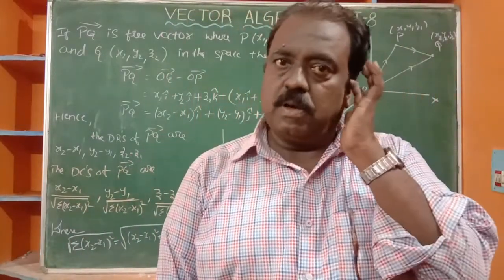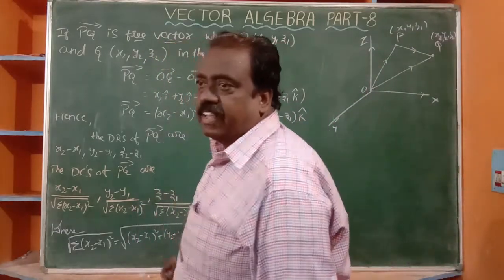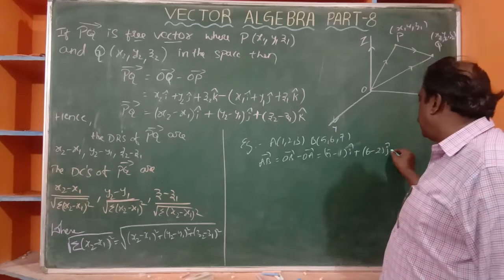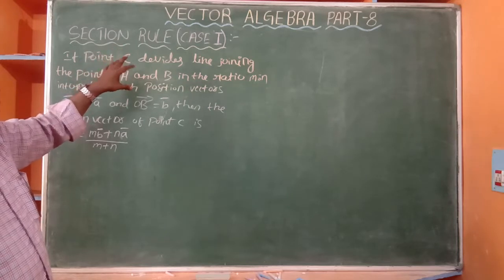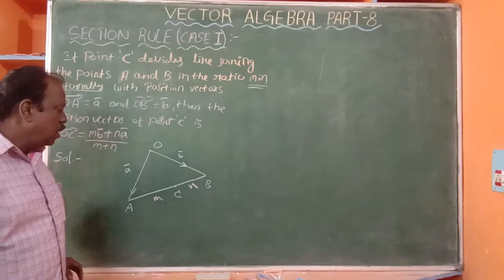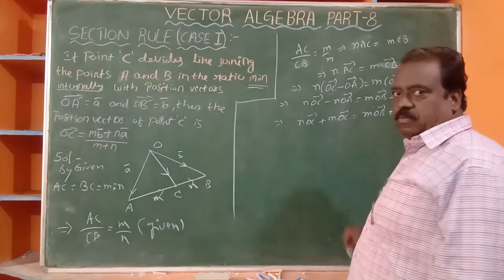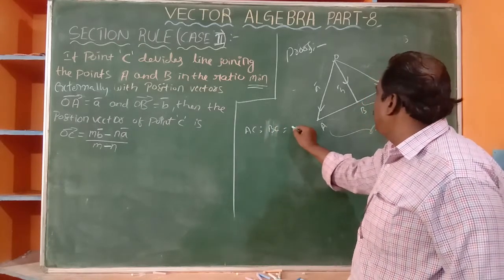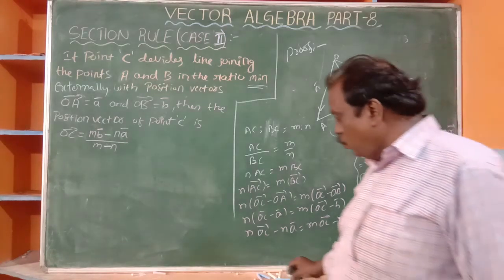KONNUR'S ARYABATTA SCIENCE PU COLLEGE DHARWAD MATHS ONLINE CLASSES VECTOR ALGEBRA PART 8 BY C. S SIR